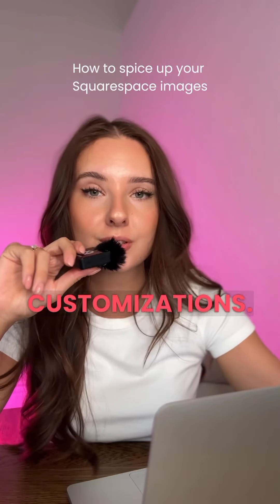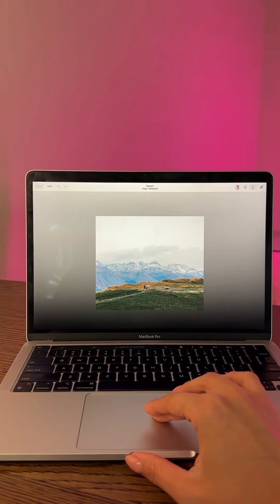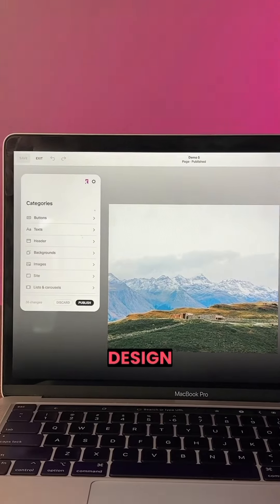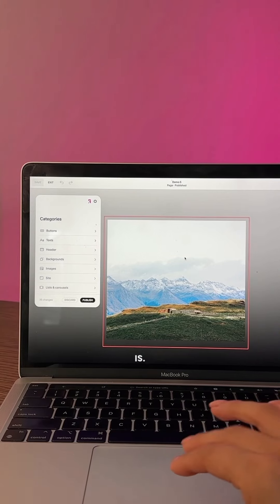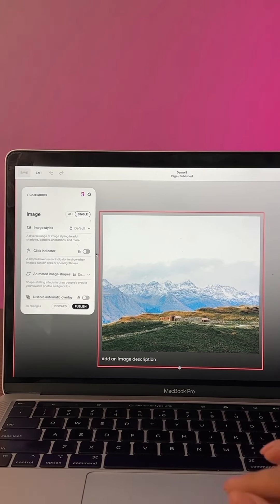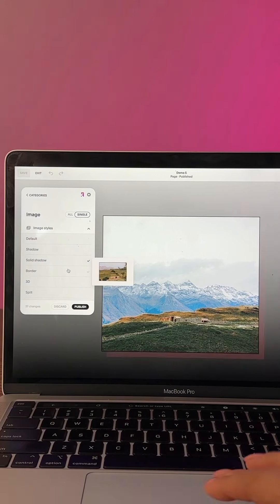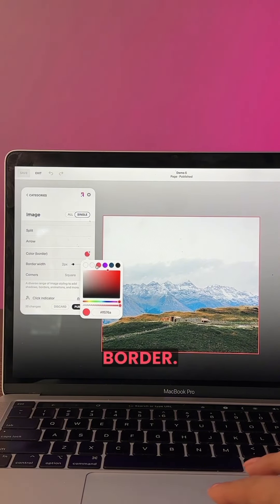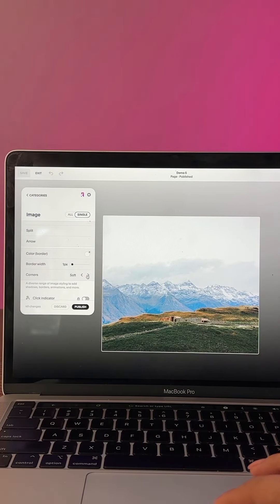How to spice up your Squarespace images with Spark Plugin ✨